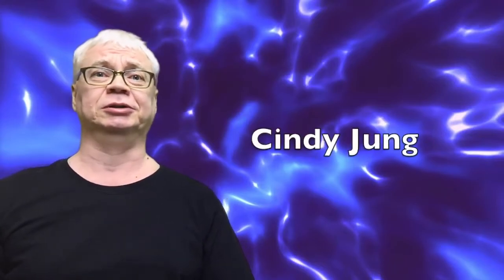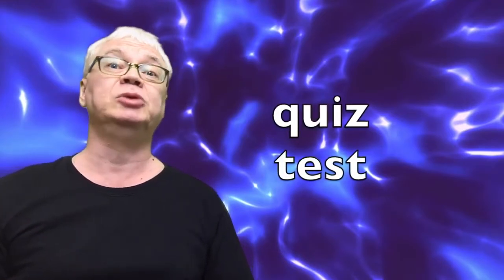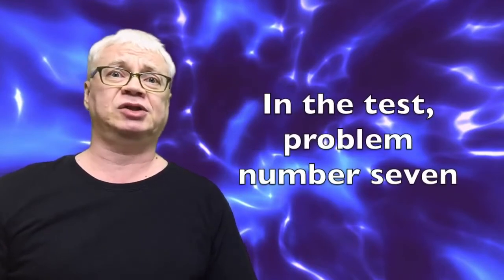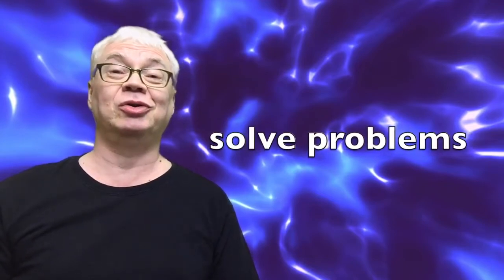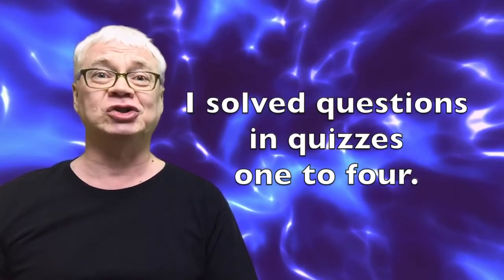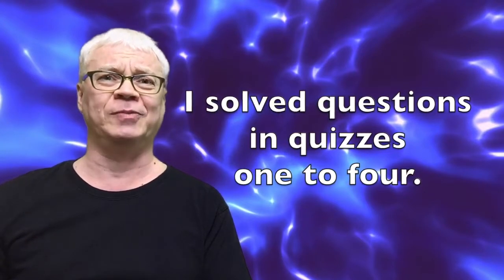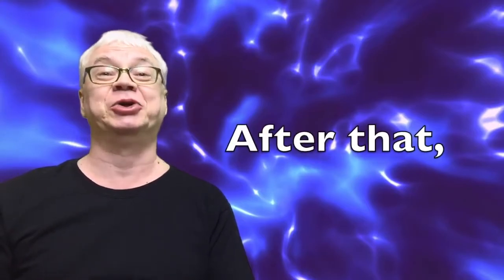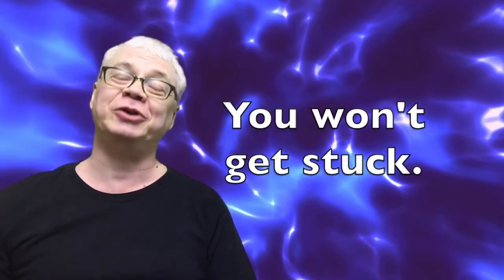Q&A 002: 갇혔다 / I got stuck.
On the 노바지 염소 channel, you can learn English and learn Korean language expressions with John Valentine 존발렌타인. How to speak well?  Practice is the recipe for success!

FEATURED VIDEOS:

1) Each month: 1st and 3rd week: Monday, Wednesday & Friday
- "ZOO ZOO 영어": Basic, easy expressions (주주 영어)
2) Each month: 2nd and 4th week: Monday, Wednesday & Friday
- "Toon 영어": Basic, easy expressions (툰 영어)
3) Every Tuesday & Thursday
- "Fun Phrases": Korean expressions translated into English
4) Each Month: Second and Third week : Monday, Wednesday, & Friday
- "Father & Son" / "이빠 & 아들": John Valentine (Father) and John Valentine (Son) get together for conversations while cooking, playing games, driving in the car, traveling, etc.  Join the two John Valentines and practice both English and Korean language expressions.
5) Each Month: 1st and 4th week: Tuesday, Thursday
- "잠깐!": One minute with John Valentine = One expression to practice!
6) Every Saturday
- "Weekly Quiz": Questions based on expressions practiced in indicated video lessons.
7) Saturdays: (Whenever necessary)
- "Q&A" Questions & Answers: Submit your questions in the "Comments" section for any video OR submit your questions by email.